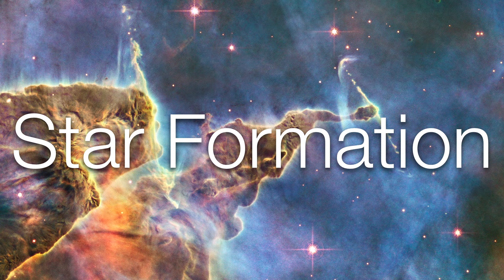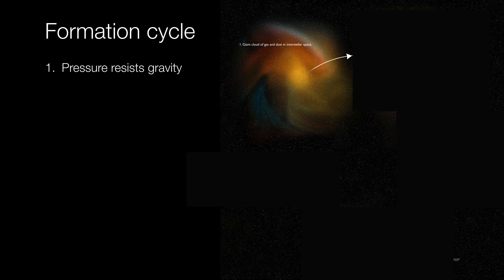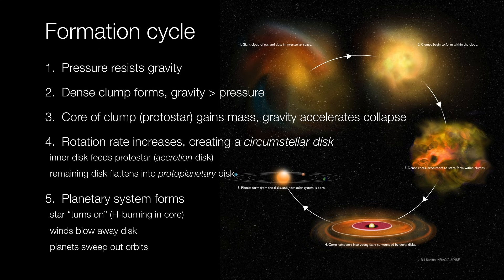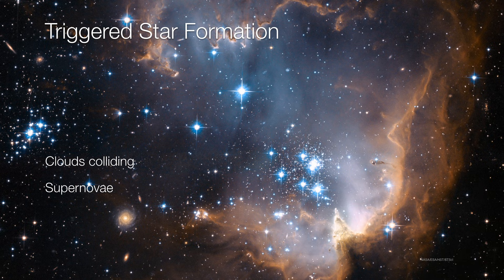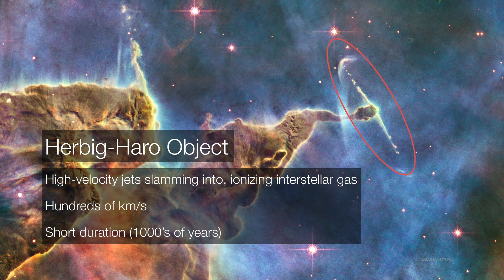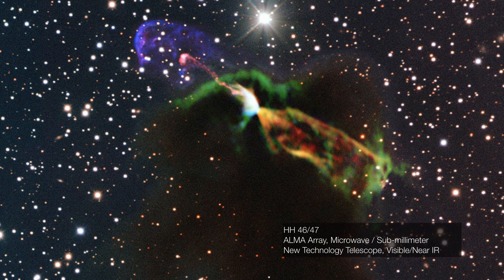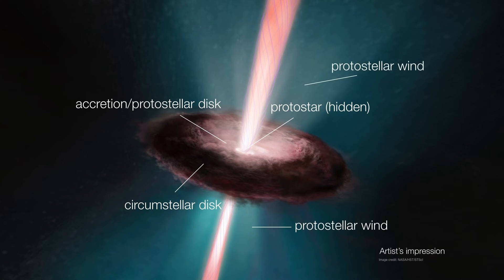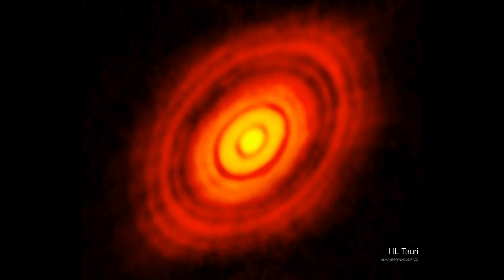Star Formation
The process of star formation, from giant molecular clouds to protostars.